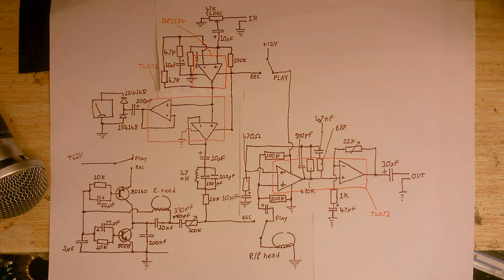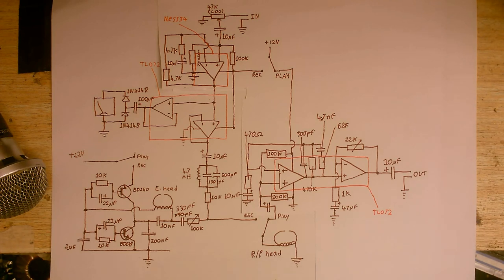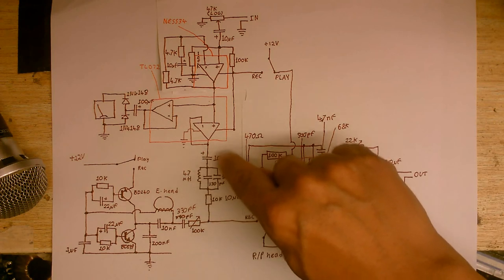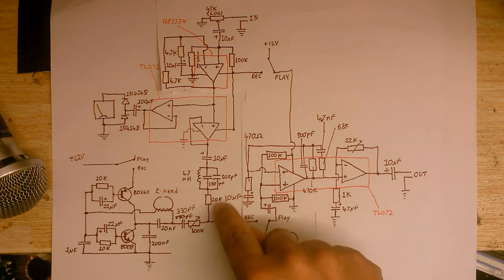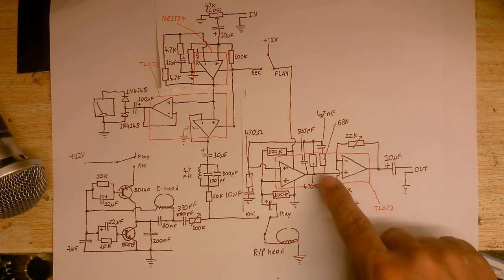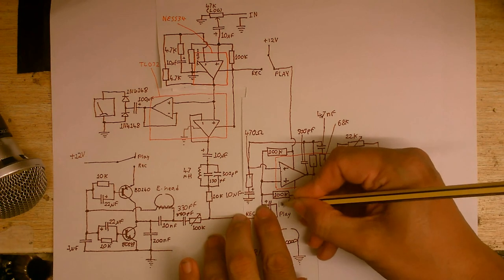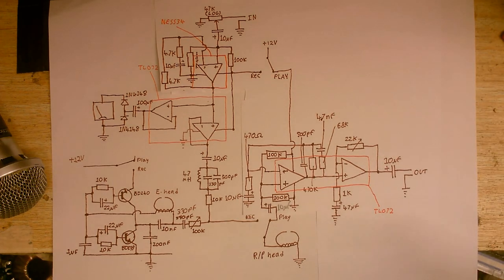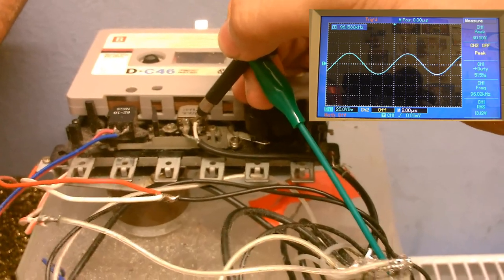Talk through of my home made tape recorder final full circuit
Someone requested this, so here it is. Please understand that I am VERY busy with other things right now so this won't be as good as y other videos, I just don't have the time.